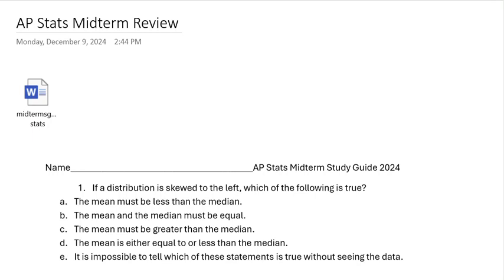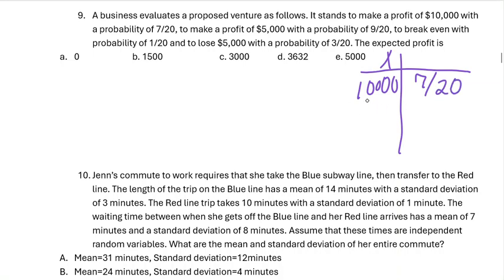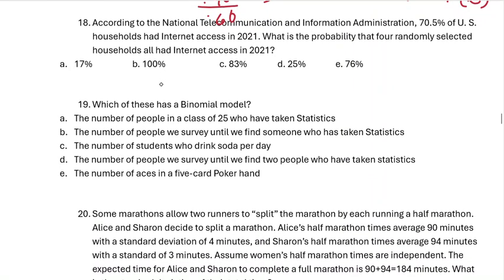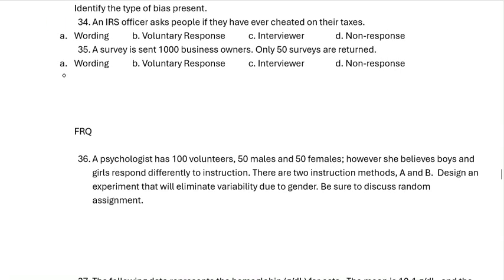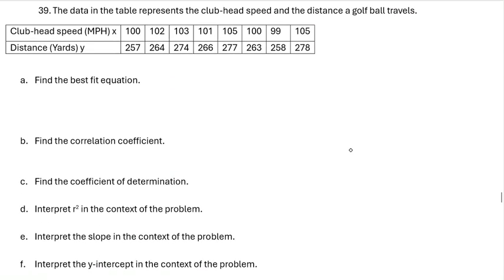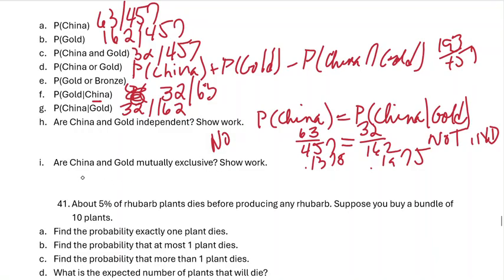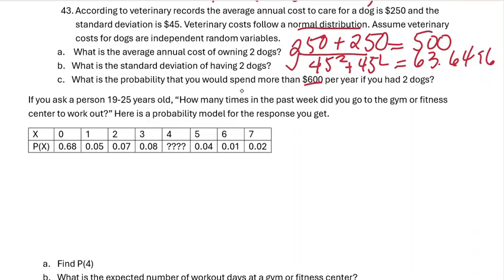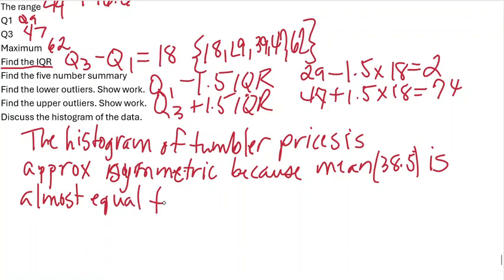AP Stats Midterm SG